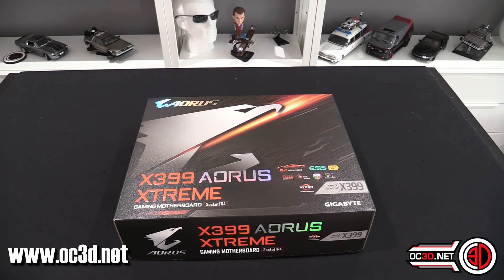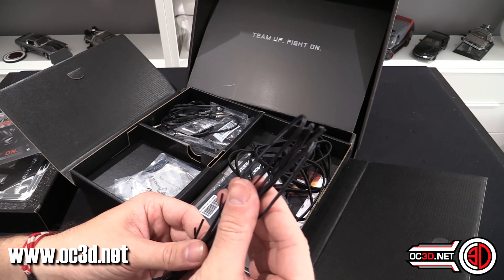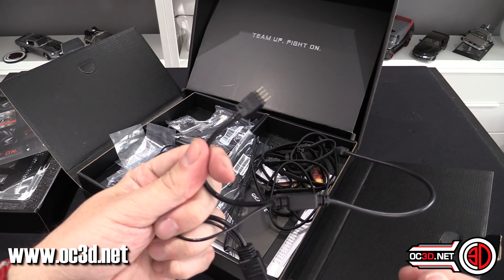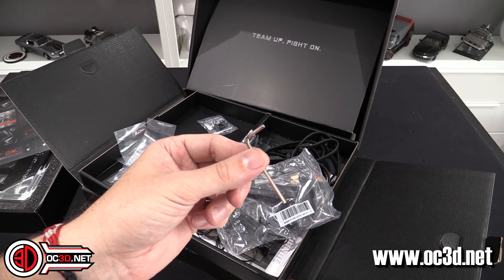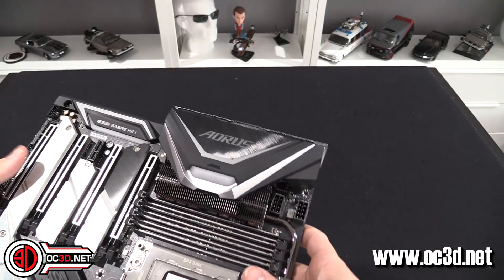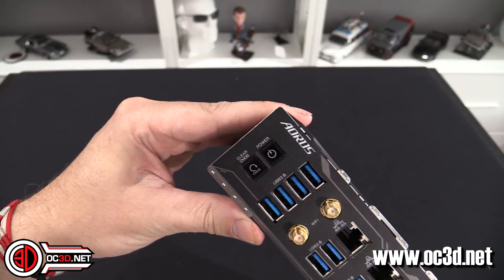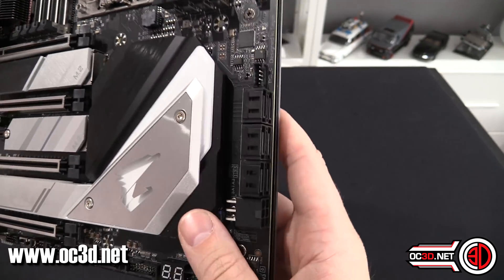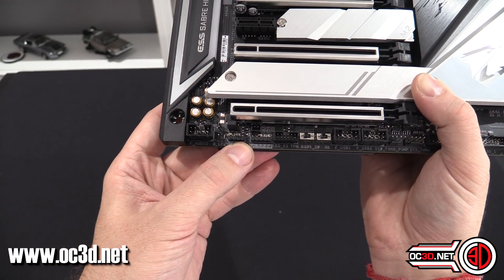Gigabyte Aorus X399 Extreme